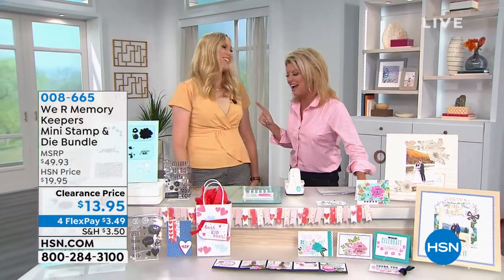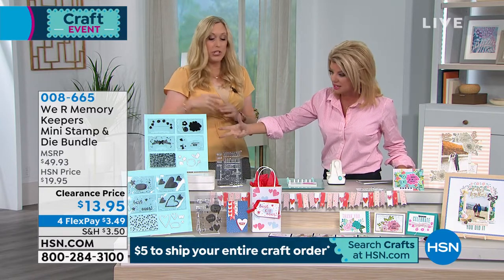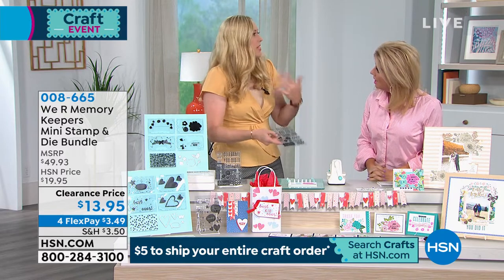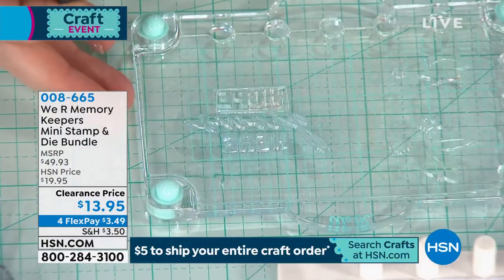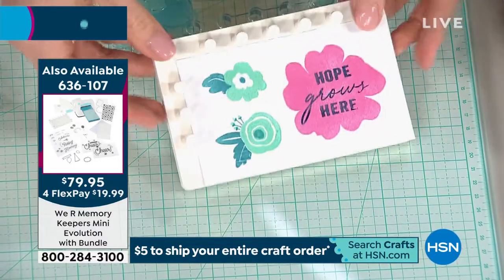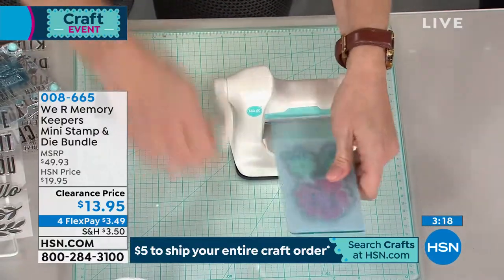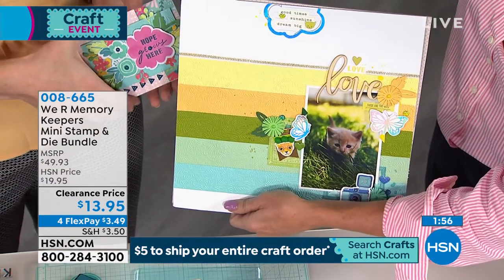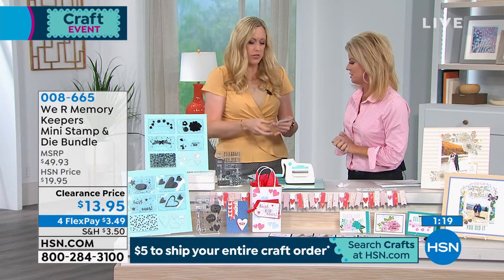We R Memory Keepers Mini Floral Stamp and Die Bundle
Watch your crafting skills blossom with this lovely assortment from We R Memory Keepers. It comes with embossing folders, stamps and dies featuring sweet blooms and foliage sure to help you make swoonworthy projects.

    Embossing folder  Leaf
    2 Emboss/die folders  Flowers, Flower Tag
    2 Layering stamps  Flowers
    2 Layering stamps  Flower Tag
    13 Stamps
    6 Dies
    Instruction insert

Wipe stamps and stamp sheet clean with a damp cloth.